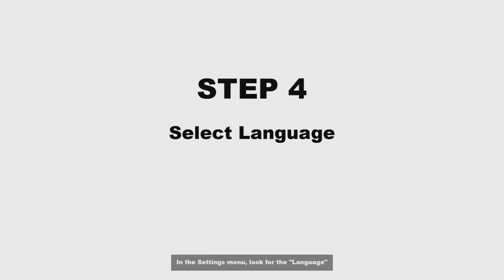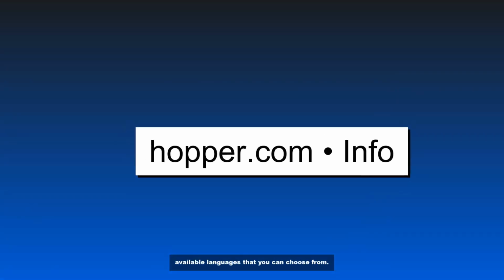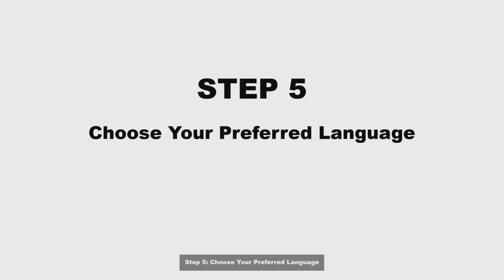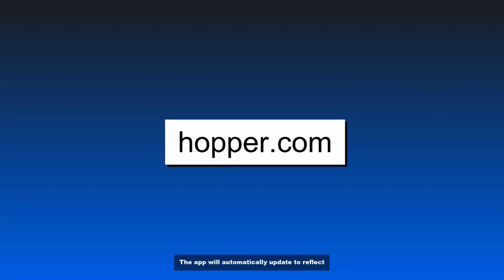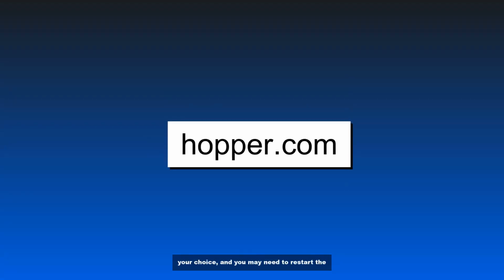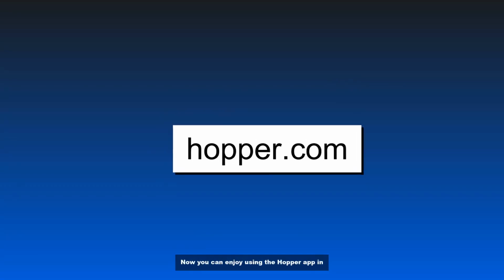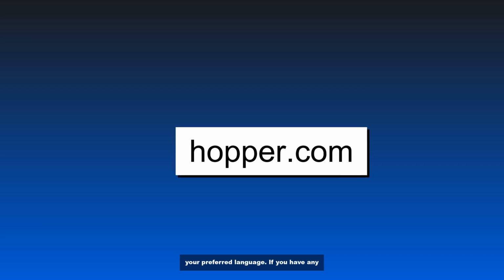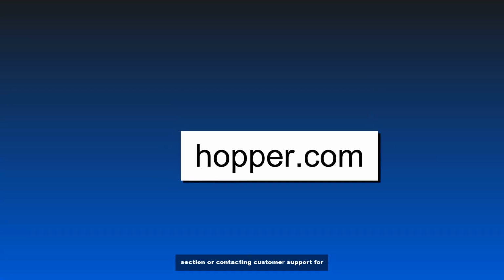How To Change Language In Hopper APP 2025 (2026)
In this video, we will show you how to change language in Hopper APP 2025. Whether you're using it for travel planning or booking, adjusting the language settings can enhance your experience.